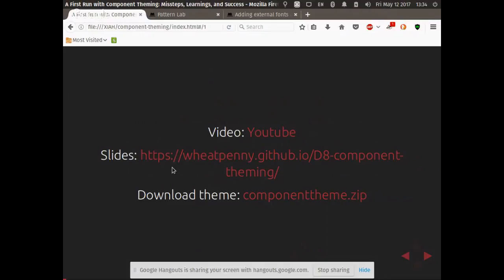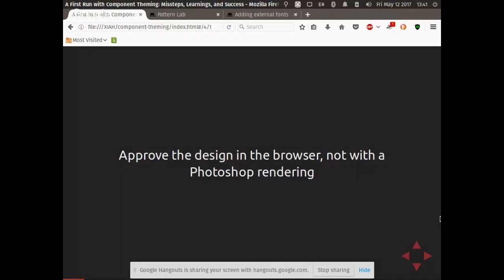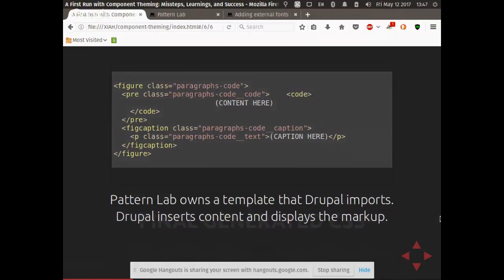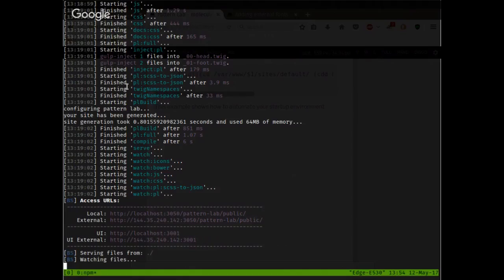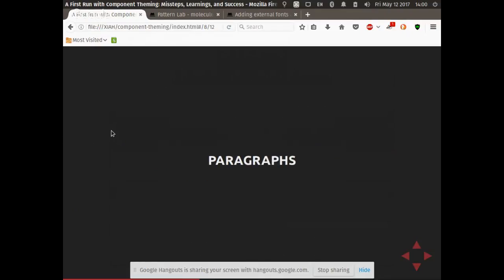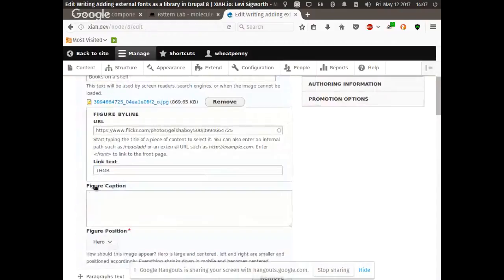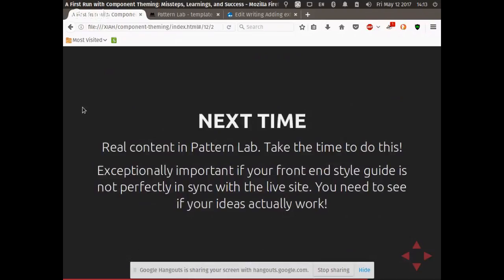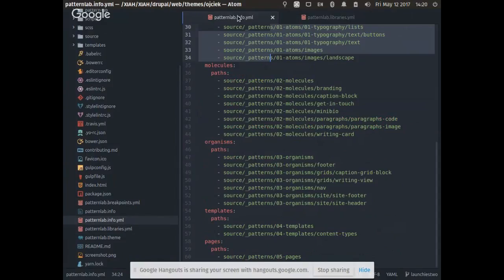A First Run with Component Theming: Missteps, Learnings, and Succes